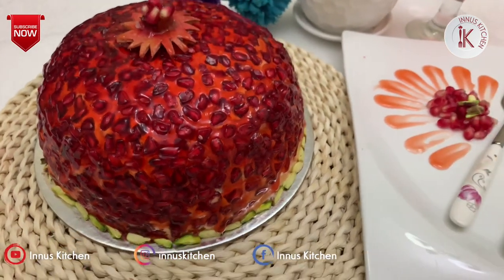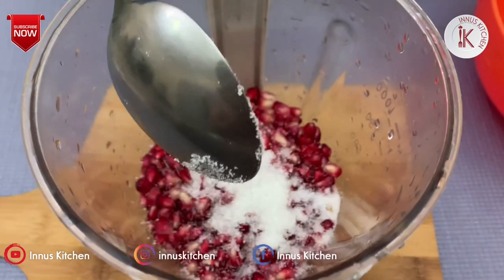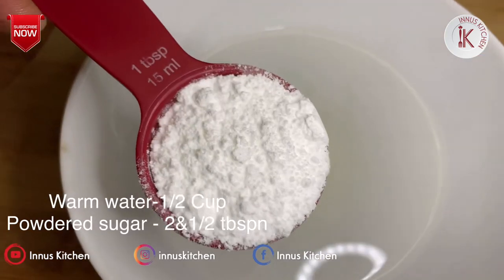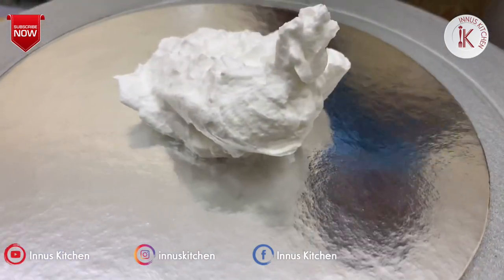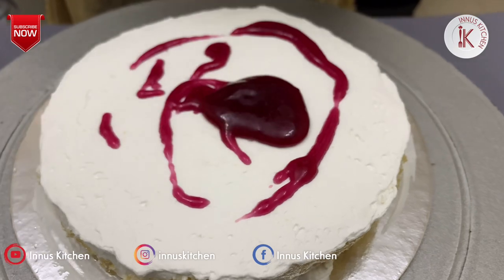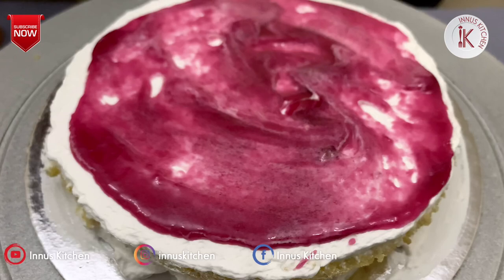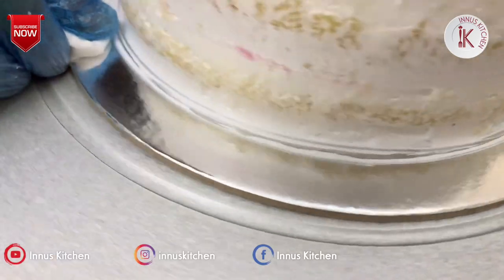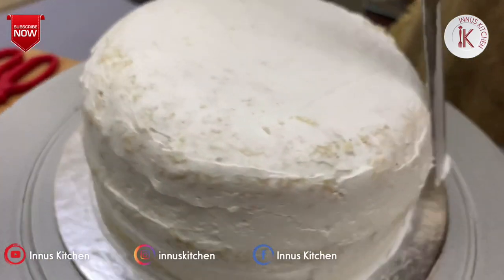How to make Pomegranate Cake|Pomegranate Cake Recipe in Malayalam|Pomegranate Cake without Oven